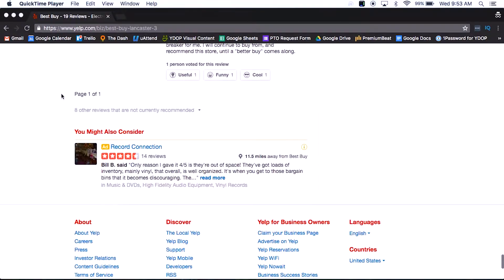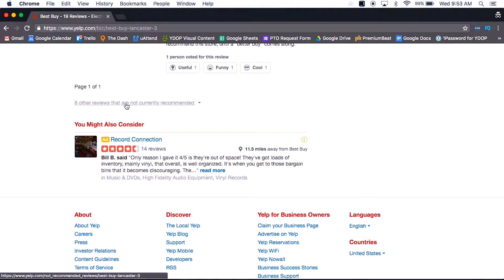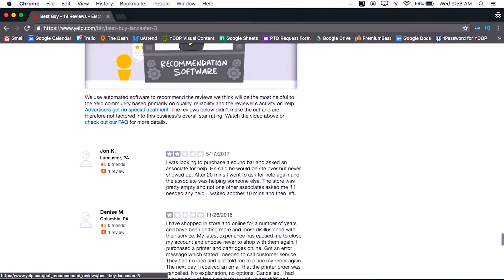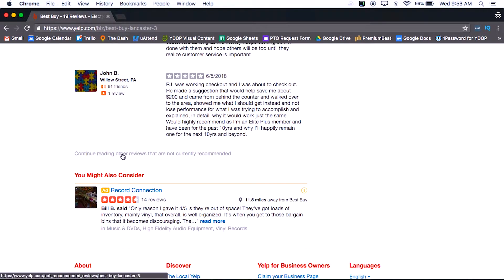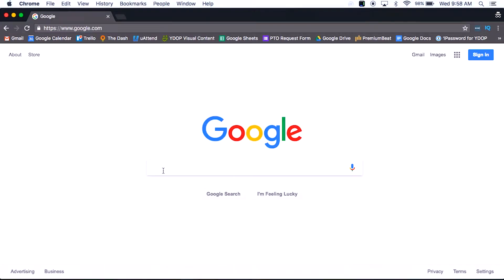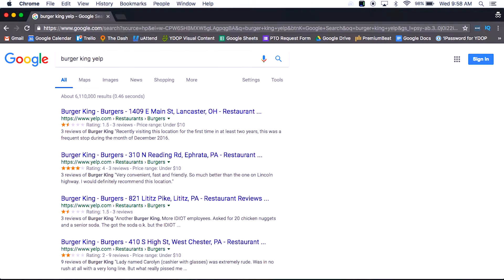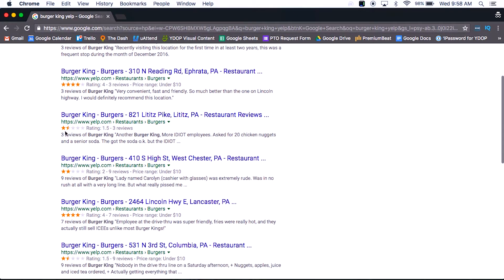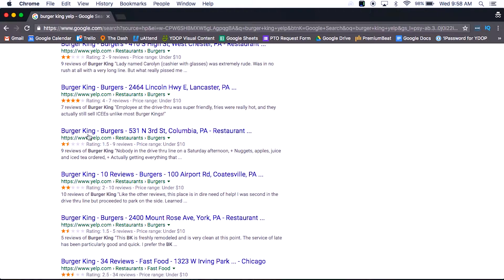Online Reviews: What to do with Yelp 🤷‍♂️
In this week's episode we help you understand Yelp's review policy and how to proactively manage your online reputation using Yelp. Using these tips will give your business a better overall online reputation on Google.

SEE OUR BLOG POST
3 Common Objections to Reputation Management:

YDOP
127 E Orange St
Lancaster, Pa 17602